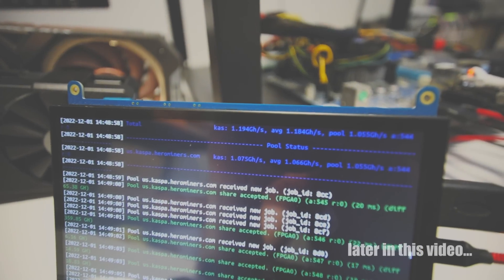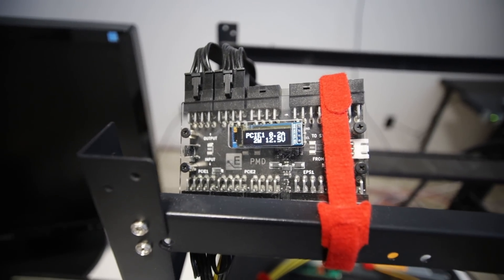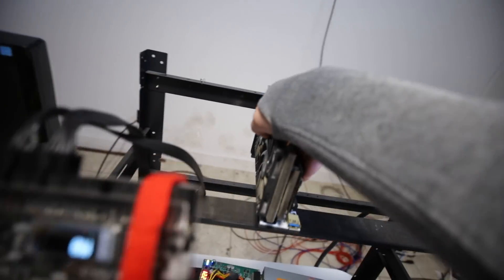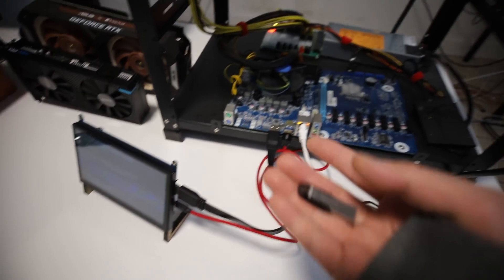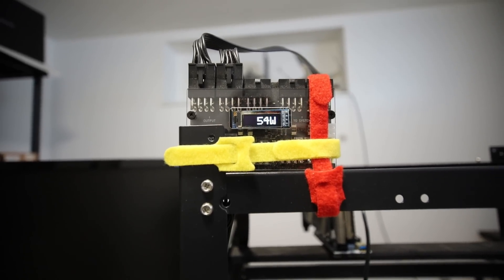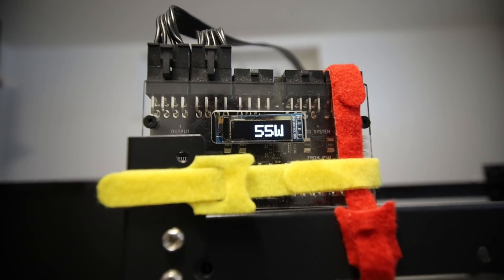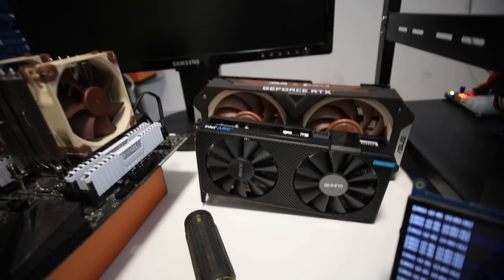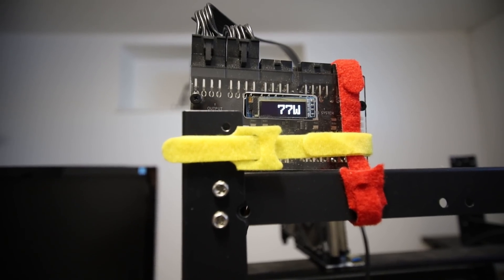Mining KASPA on a FPGA...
120GB SSD Hard Drive (PAID LINK)
7" Portable Monitor (PAID LINK)